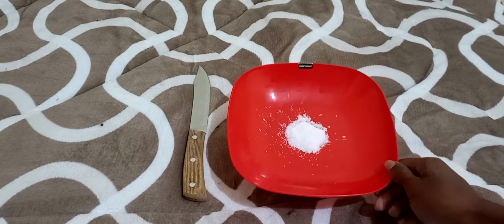Fans and celebs (Lillips👄)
Lillips hammer 🔨